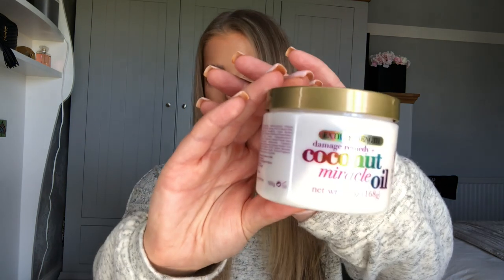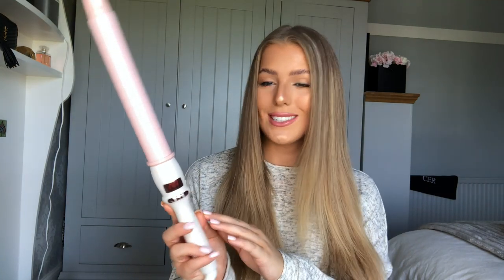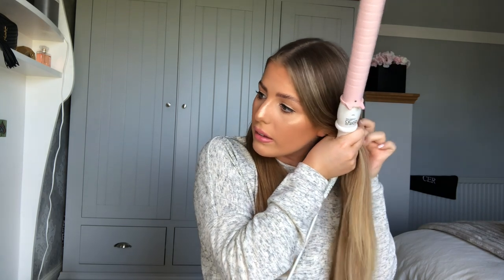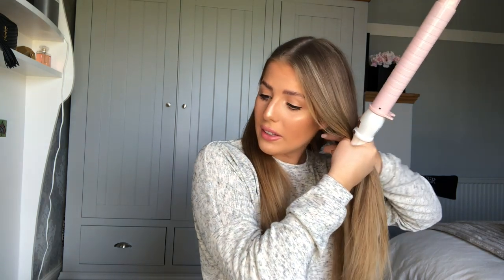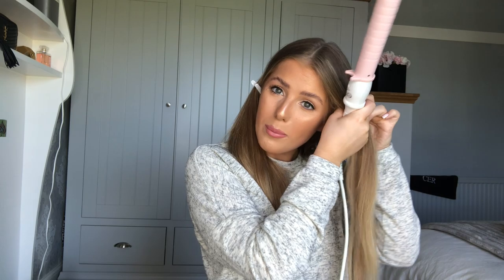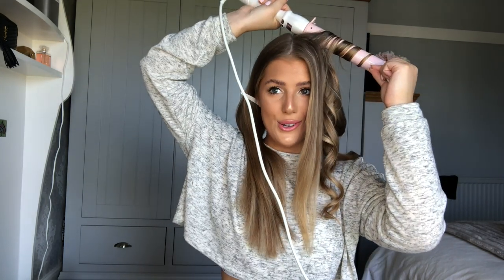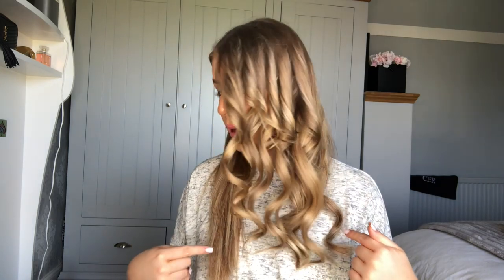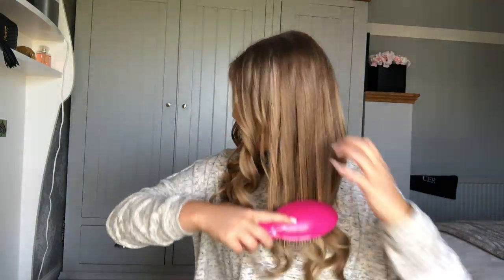HOW I CURL MY HAIR | Molly Mae Curl Kit | Charlotte Reid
Hey everyone!

Hope you are all well, a few people asked if I could do a little video on how I curl my hair so here you go!

I hope you enjoy and are staying safe 🥰

- Char xx

Video link  -